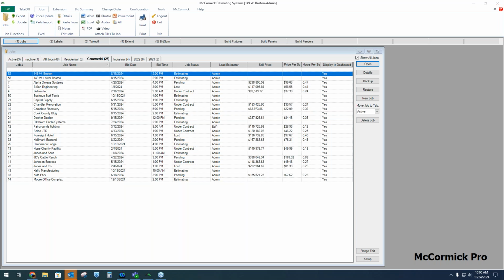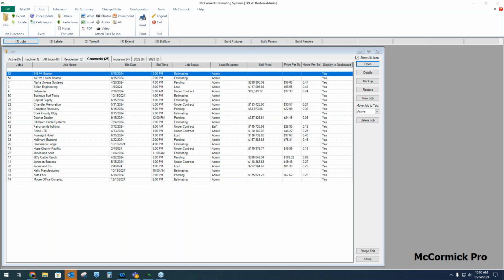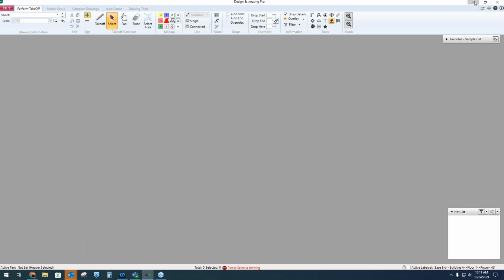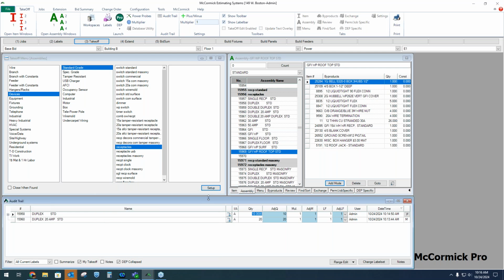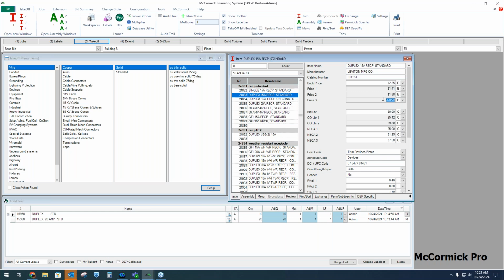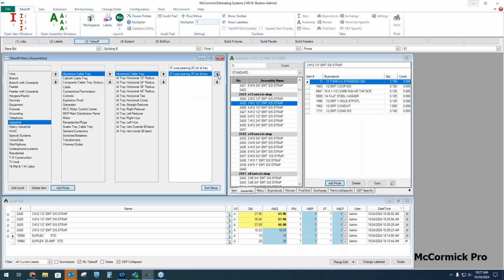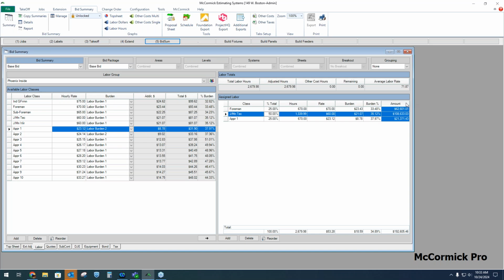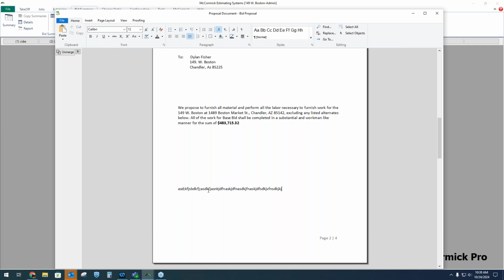Estimate in Half the Time | McCormick Estimating Software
Cut your estimating time in half with McCormick’s takeoff and estimating software. Our tools help contractors perform on-screen takeoff, apply accurate labor units and update material pricing in real time — making it easier to bid more jobs in less time while maintaining accuracy.